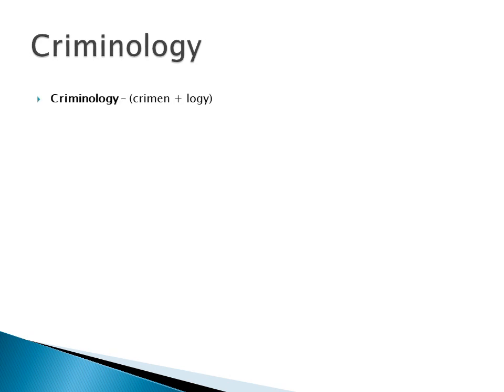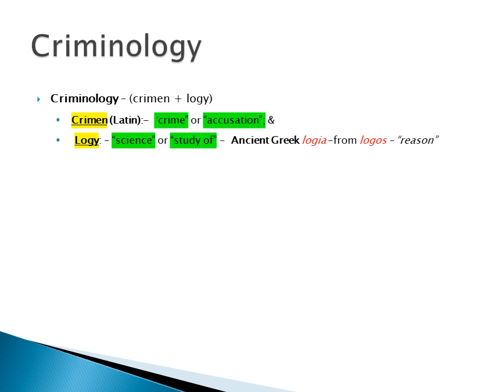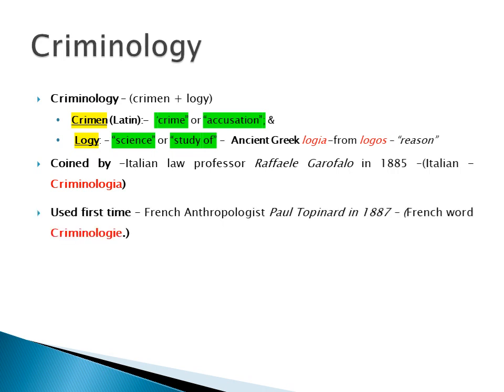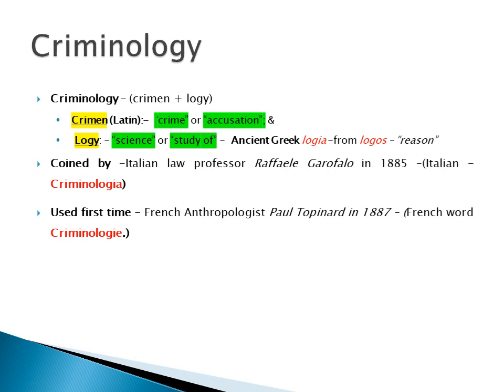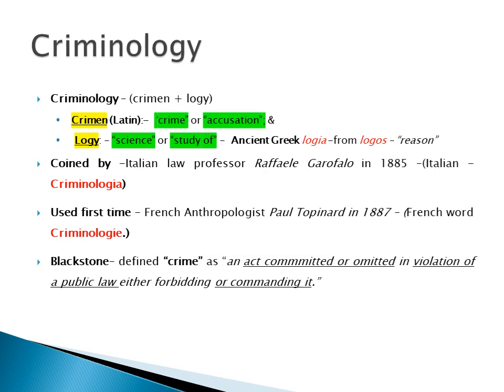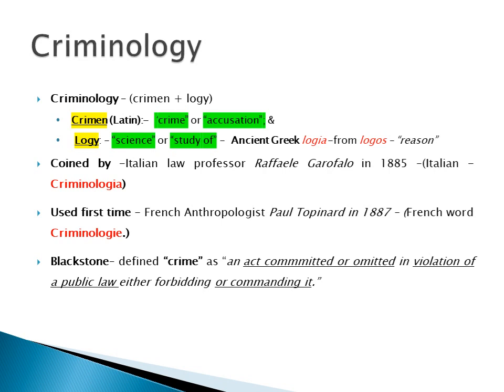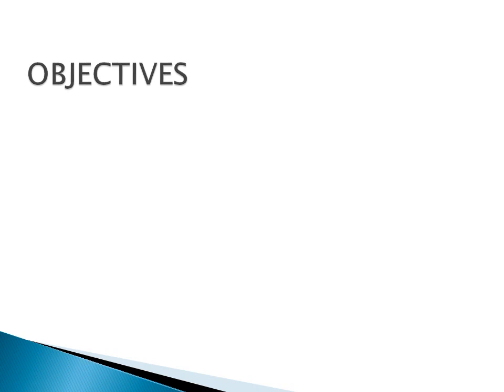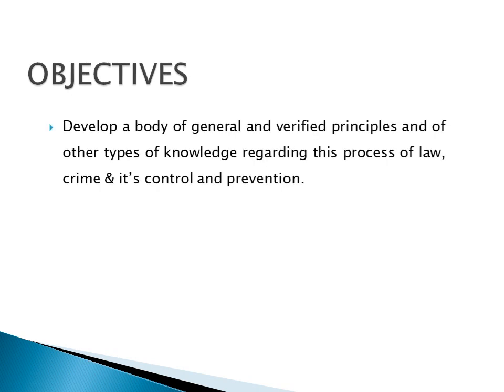what is criminology? | meaning|Definitions | objectives of criminology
This video explains the concept of criminology. It covers the
• Etiology Of  the Word Criminology
• Definition Of Crime
• Development Of Criminology
• Definitions Of Criminology And
• Objectives Of Criminology